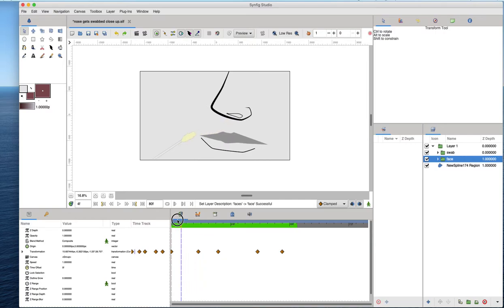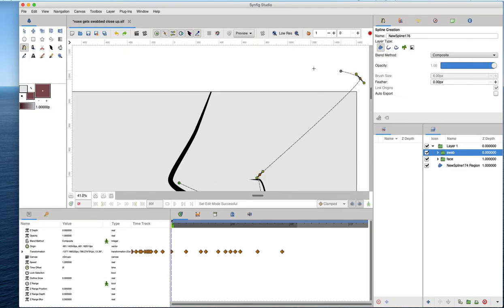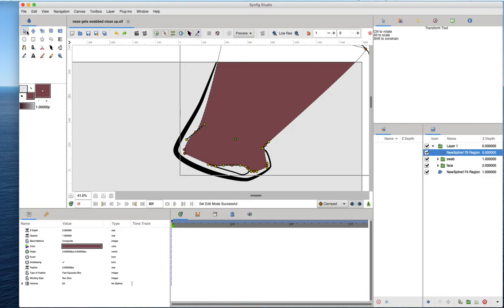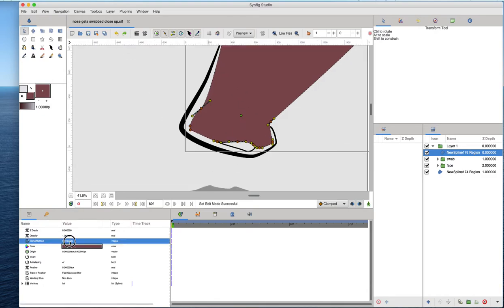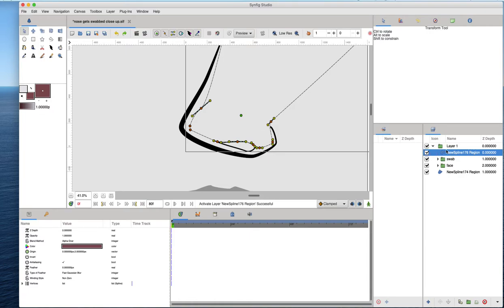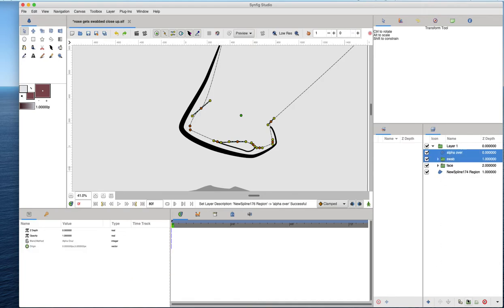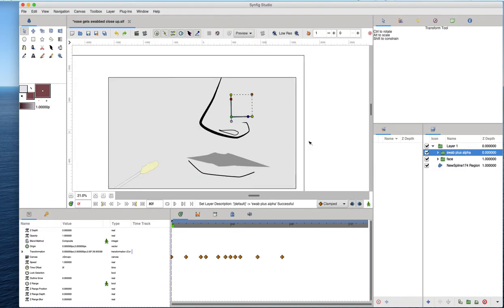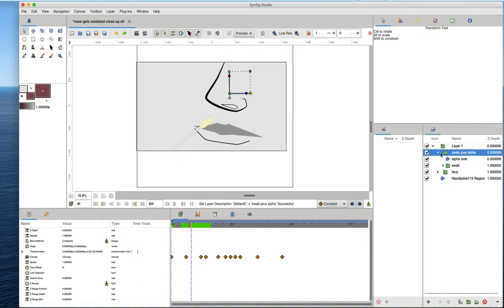Synfig Tutorial: Make Covid Nasal Swab using Alpha-Over Blend Mode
This is a quick tutorial on the free animation program synfig.

This video specifically shows how I make a swab disappear in a nostril, by creating a layer with the alpha over blend mode, in what I hope is plain user-friendly english :)